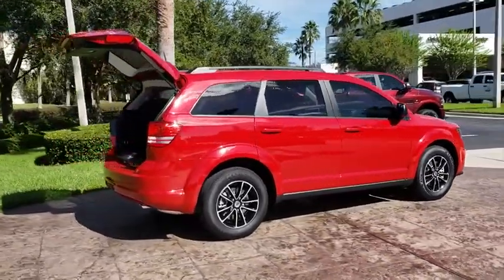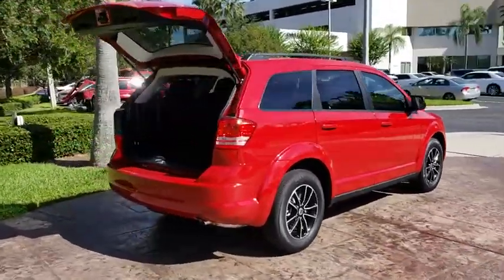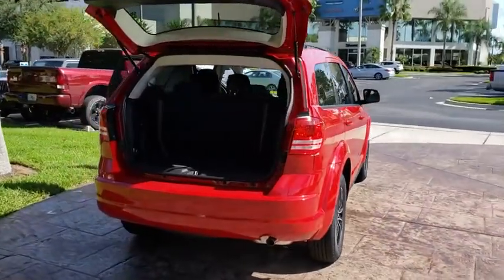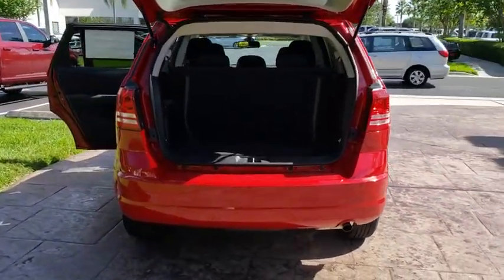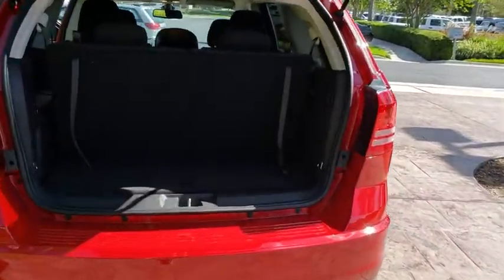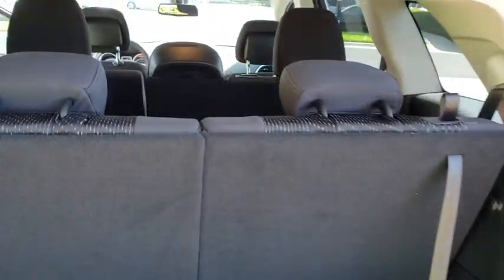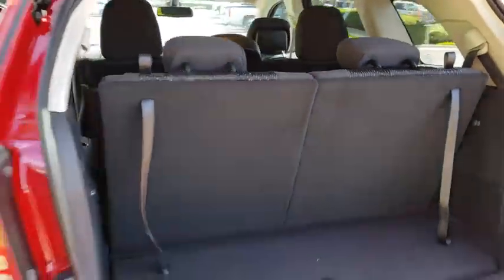2018 Dodge Journey Orlando, Hunter's Creek, Kissimmee, Windermere, Davenport, FL T506895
Redline 2 Coat Pearl New 2018 Dodge Journey available in Orlando, Florida at Central Florida Chrysler. Servicing the Hunter's Creek, Kissimmee, Windermere, and Davenport, FL area

Price does not include tax, title, license, or document fees. =Price includes: $1,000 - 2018 Retail Bonus Cash SECJA1. Exp. 10/31/2018, $3,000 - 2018 SE Retail Consumer Cash 66CJ1. Exp. 10/31/2018
ENGINE: 2.4L I4 DOHC 16V DUAL VVT  (STD),BLACKTOP PACKAGE  -inc: Black Headlamp Bezels  Wheels: 17 x 6.5 Aluminum w/Blacktop Package  Gloss Black Grille,QUICK ORDER PACKAGE 22B  -inc: Engine: 2.4L I4 DOHC 16V Dual VVT  Transmission: 4-Speed Automatic VLP  Rear View Auto Dim Mirror w/Display  ParkView Rear Back-Up Camera,REDLINE 2 COAT PEARL,TRANSMISSION: 4-SPEED AUTOMATIC VLP  (STD),BLACK  PREMIUM CLOTH LOW-BACK BUCKET SEATS,UCONNECT VOICE COMMAND W/BLUETOOTH  -inc: Leather Wrapped Shift Knob  Leather Wrapped Steering Wheel,WHEELS: 17 X 6.5 ALUMINUM W/BLACKTOP PACKAGE,Front Wheel Drive,Power Steering,ABS,4-Wheel Disc Brakes,Brake Assist,Steel Wheels,Tires - Front All-Season,Tires - Rear All-Season,Wheel Covers,Temporary Spare Tire,Heated Mirrors,Power Mirror(s),Rear Defrost,Privacy Glass,Intermittent Wipers,Variable Speed Intermittent Wipers,Power Door Locks,Daytime Running Lights,Automatic Headlights,AM/FM Stereo,CD Player,MP3 Player,Steering Wheel Audio Controls,Auxiliary Audio Input,Pass-Through Rear Seat,Rear Bench Seat,Adjustable Steering Wheel,Trip Computer,Power Windows,3rd Row Seat,Keyless Entry,Keyless Start,Cruise Control,Multi-Zone A/C,Cloth Seats,Bucket Seats,Driver Vanity Mirror,Floor Mats,Engine Immobilizer,Traction Control,Stability Control,Front Side Air Bag,Tire Pressure Monitor,Driver Air Bag,Passenger Air Bag,Front Head Air Bag,Rear Head Air Bag,Passenger Air Bag Sensor,Knee Air Bag,Child Safety Locks